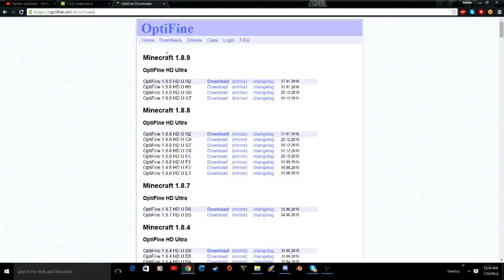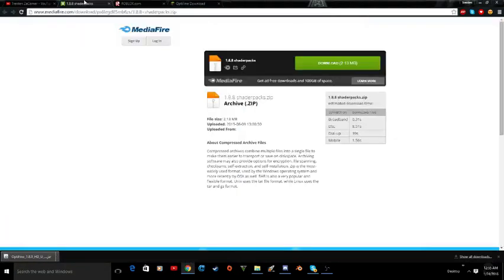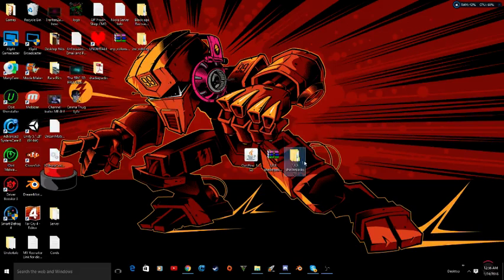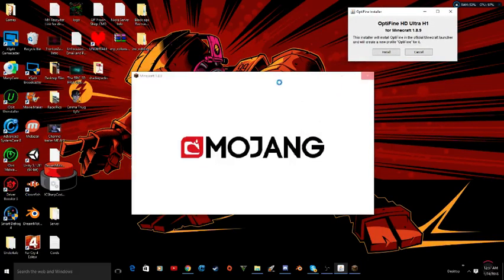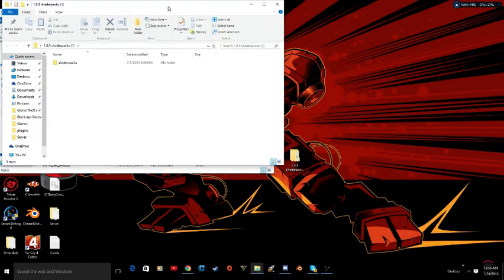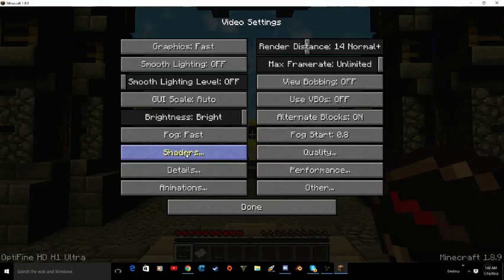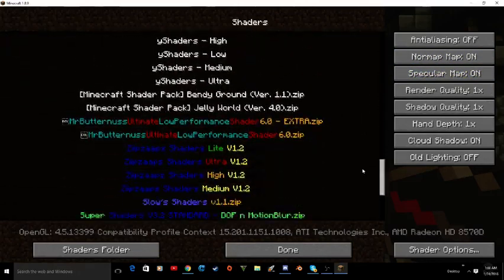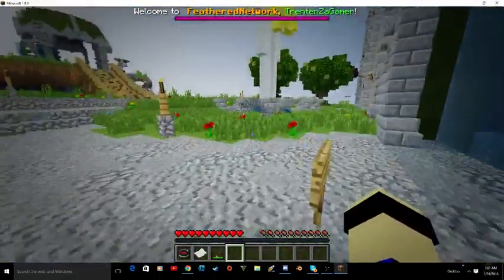Tutorial: How to download Shaders With Optifine 1.8.9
Hello Guy's today i am back with a new video on how to download shaders with optine! if you enjoyed the tutorial hhit that like buttin down below!